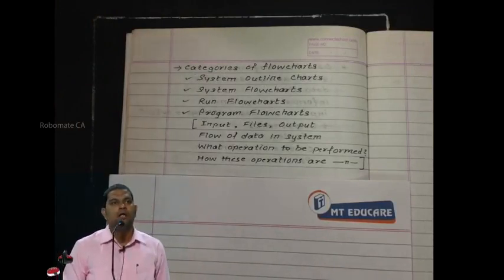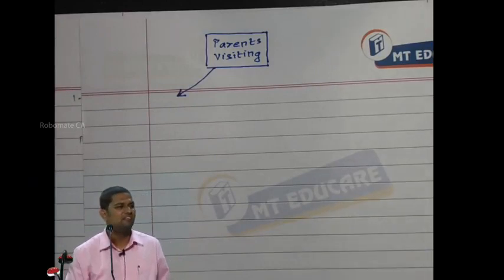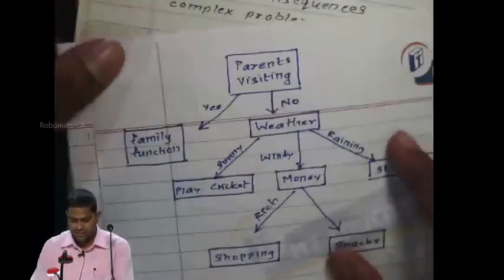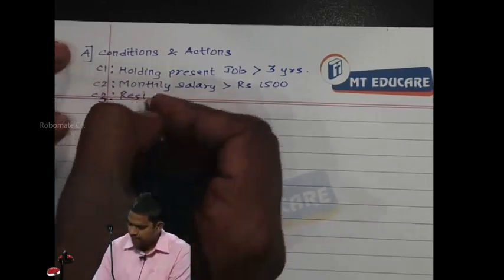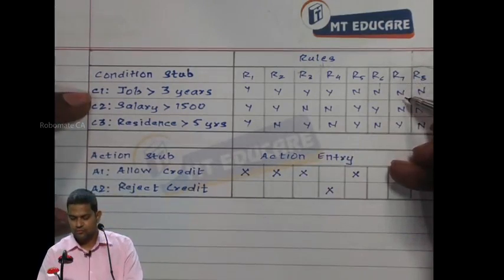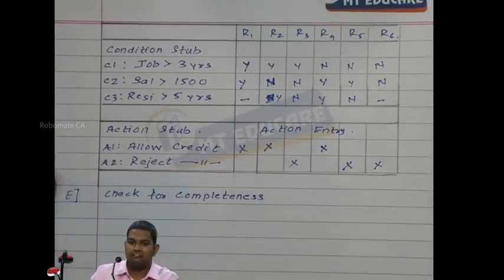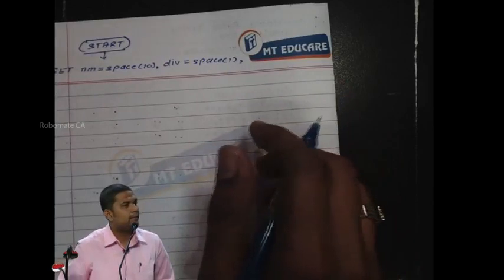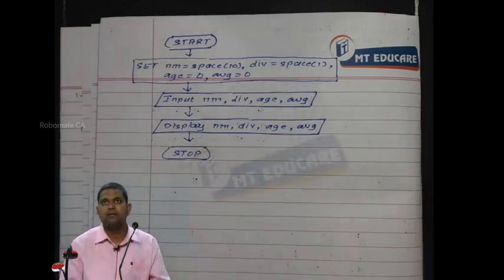BPM and IT Lecture 3 2